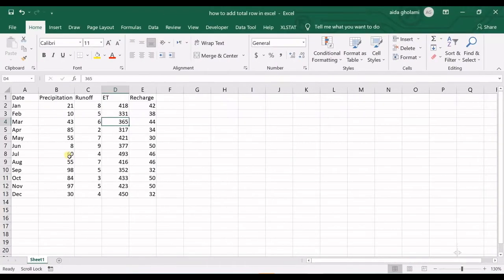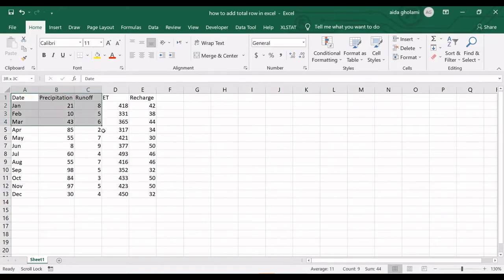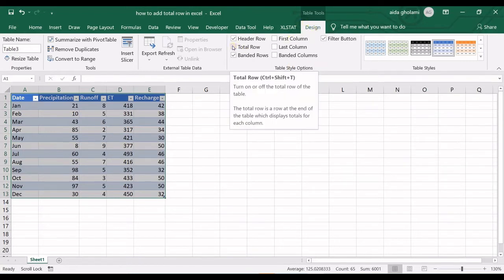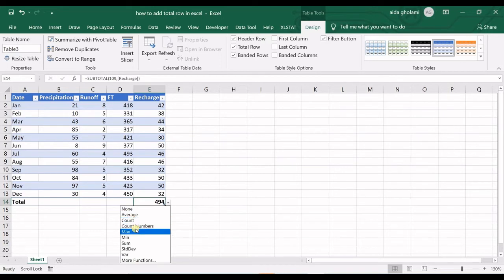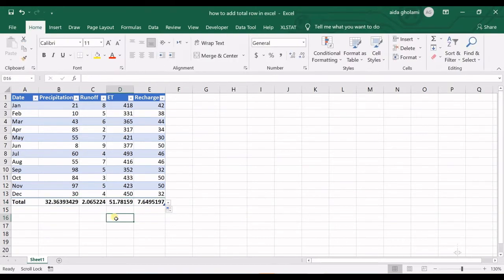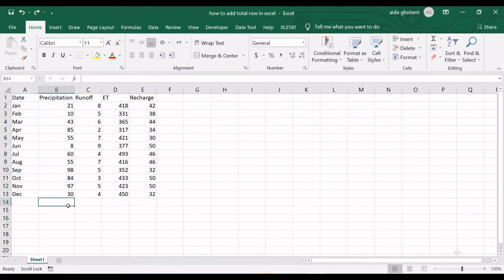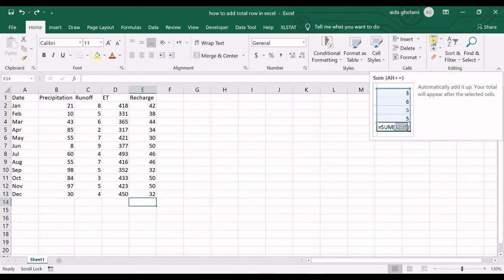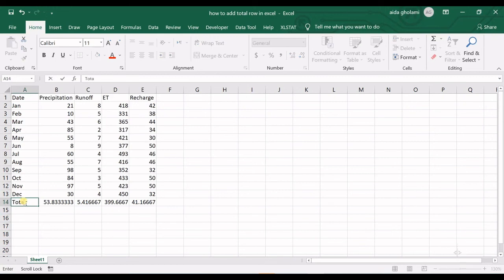How to Add Total Row in Excel | Total Row Formula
If you want to add a total row in excel, you should first insert a table. After you have a table, a new segment will appear named Design. In the design segment and in Table style options, you can see a “Total Row” option which you can check the box. For the next step, please watch the video. Remember, that the total row is useful when you do not want to manually add the total row to your excel table or call the functions to do the calculations.